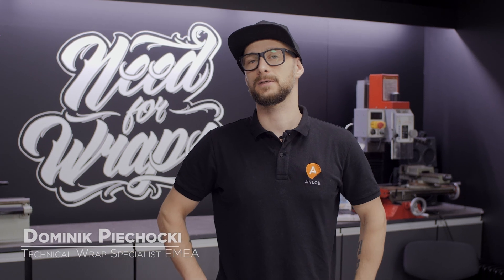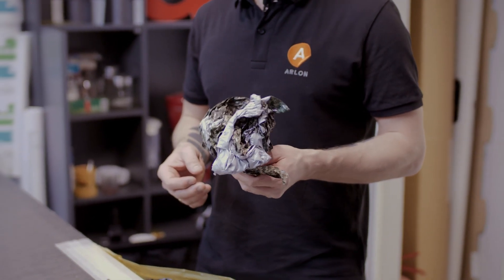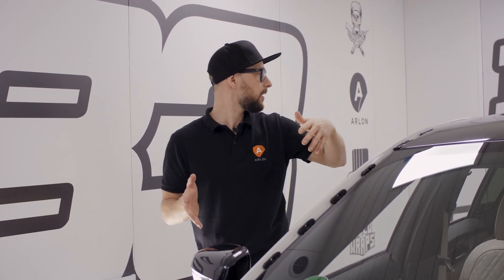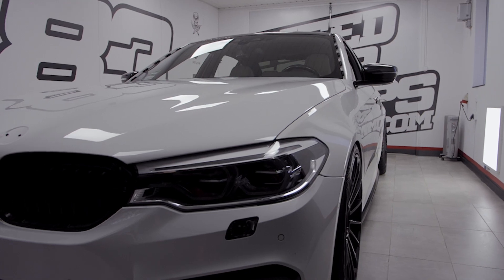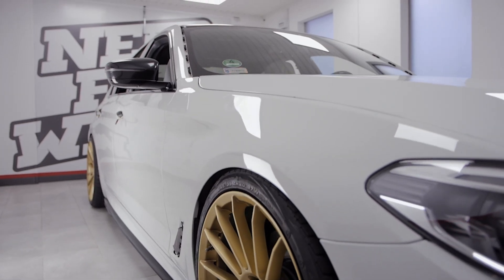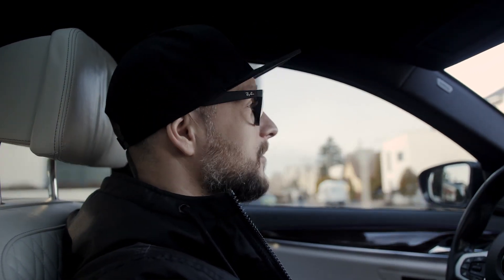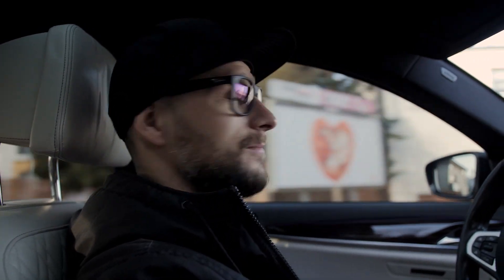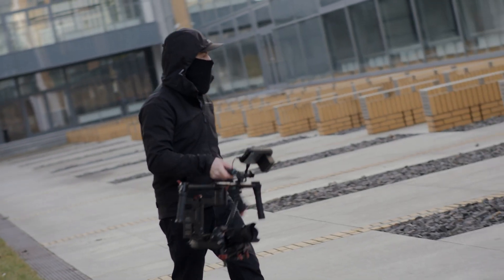Road to Wrap | Making Promo Videos | S1E05 | Arlon Graphics EMEA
In this episode of Road to Wrap: Arlon Graphics EMEA Technical Wrap Specialist Dominik illustrates how to create promotional wrapping videos.

Road to Wrap, created by Arlon Europe Technical Team, is an inspirational series giving authentic behind-the-scenes insights and discuss trending industry topics.

The videos feature tutorials given by best-in-class installers with many years of experience in the wrapping industry. Exclusive motivational content like personal stories, training and unrevealed experiences are now shared with you.